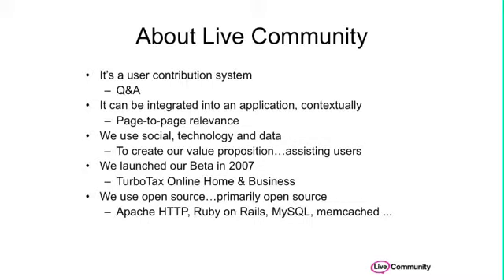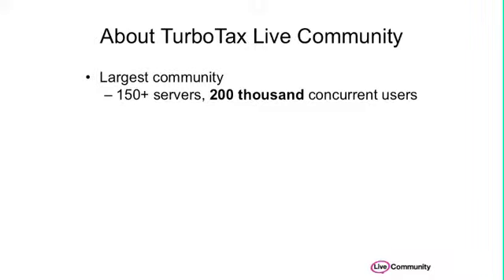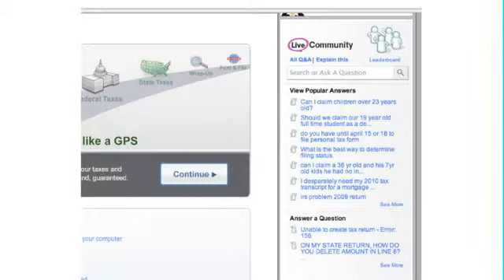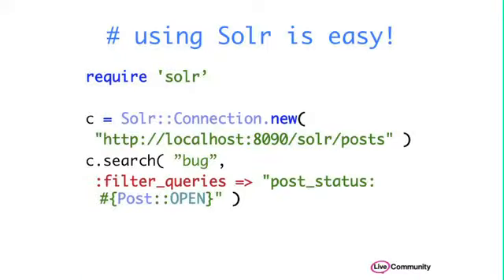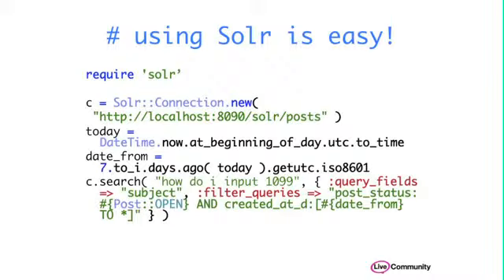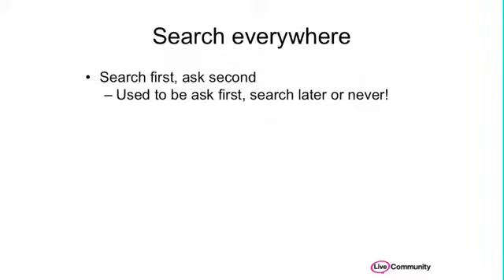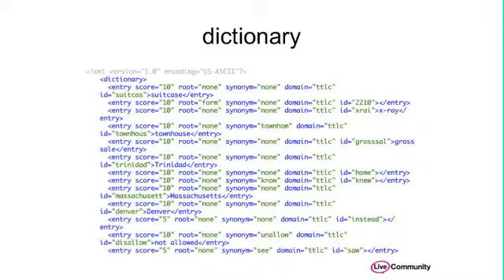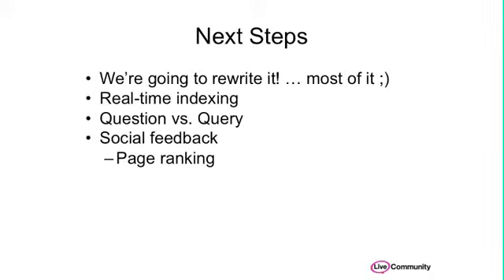Intuit's Live Community, Floyd Morgan, Intuit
Intuit's Live Community
Presented by Floyd Morgan, Intuit

TurboTax Live Community is a large scale web application that uses user contribution and open source technology to assist millions of TurboTax users complete their tax returns. Other benefits from Live Community include reducing support calls, highly effective advertising campaigns, usability engineering and new for this year conversion prediction analytics. I will present how Solr/Lucene powers the many facets of TurboTax Live Community now in the future.